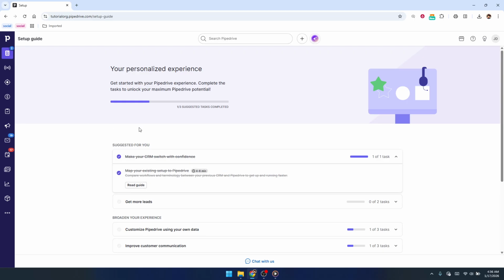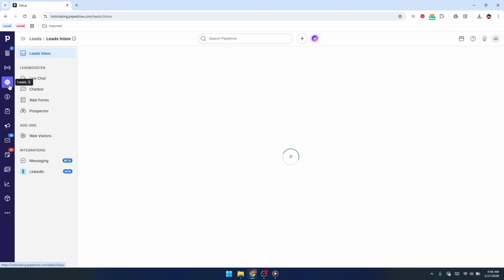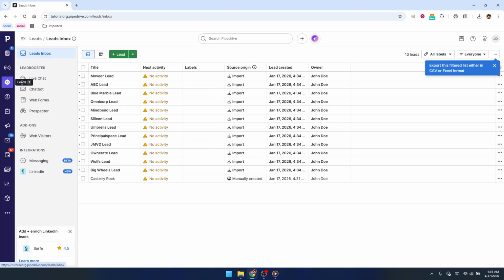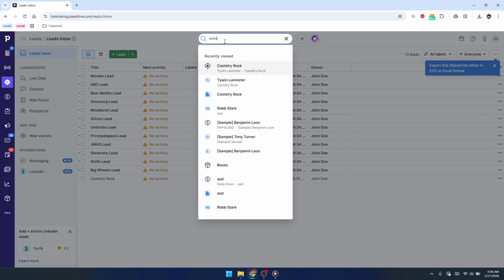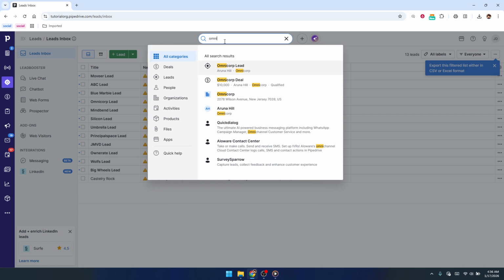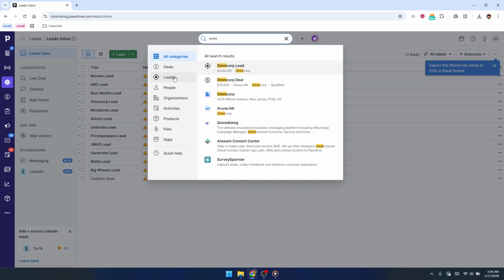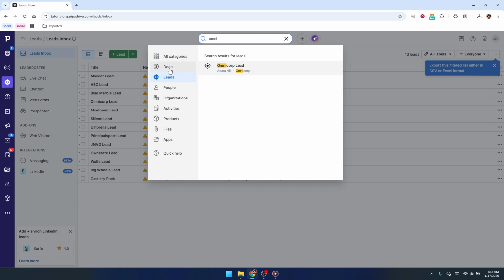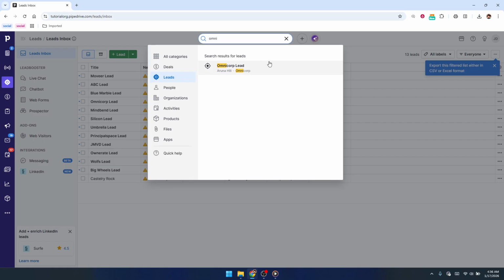How To Find Leads On Pipedrive [2026 Guide]